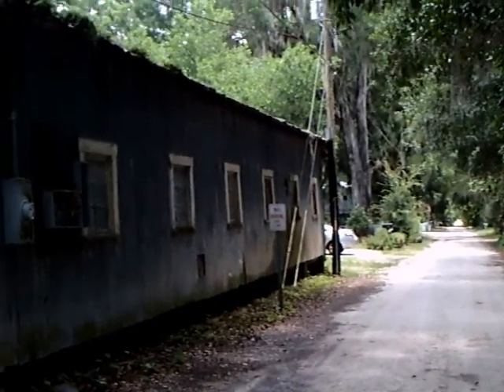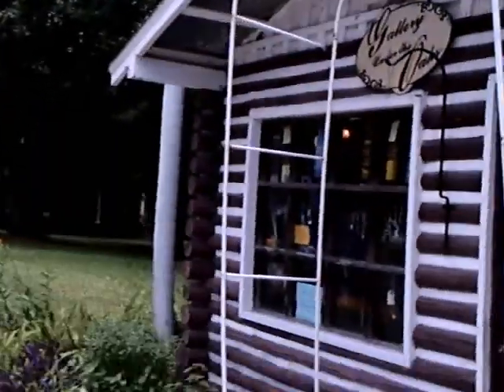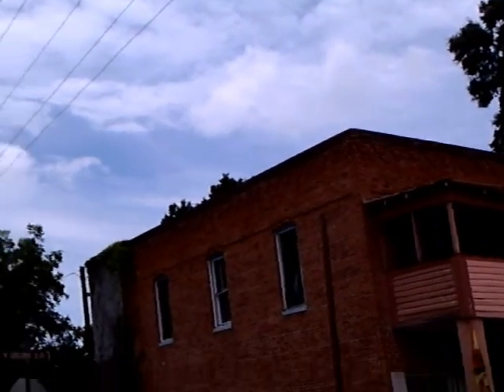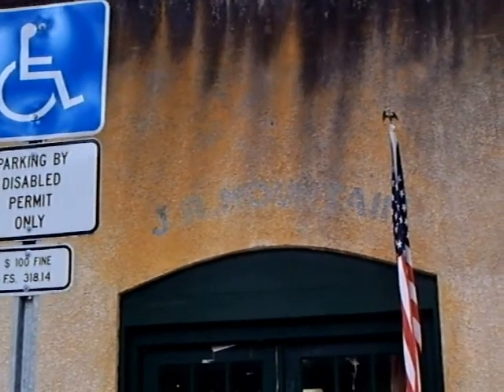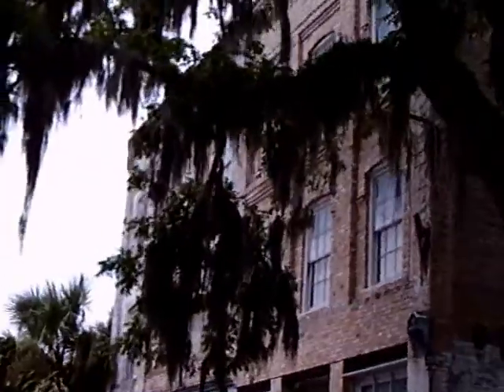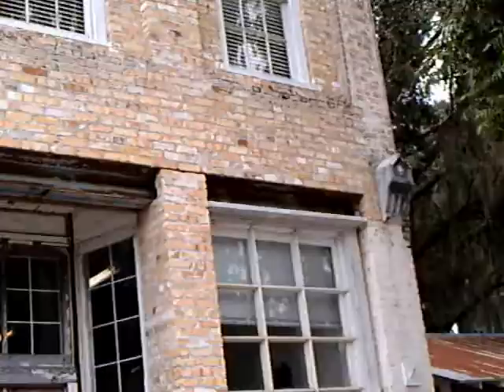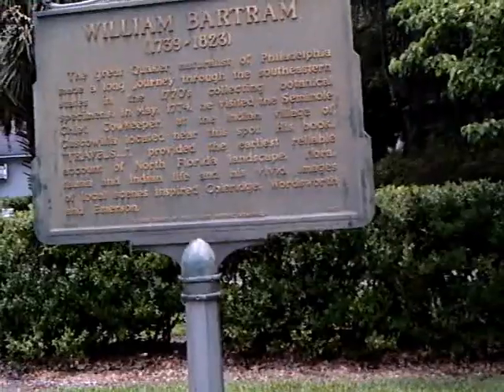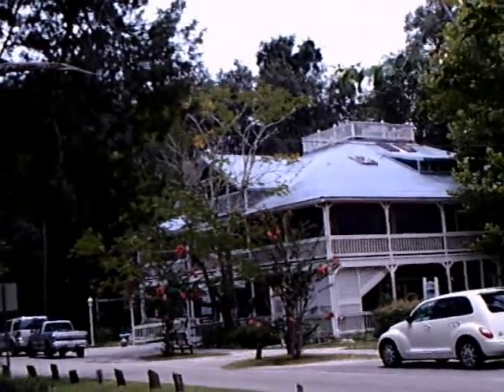Main Streeet, Micanopy Florida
Micanopy was founded in the 1820's and was a railroad town.  Its roots go back further than that, with an Indian settlement nearby and explorations of the William Bartram, the botanist from Philadelphia.  Imagine the difficulty of exploration in the 18th century!  As with most of North Florida, lumbering was important too.  Micanopy lies between Gainesville to the North and Ocala to the South.  Right now, it's home to several antique stores...appropriate for the style of the community.